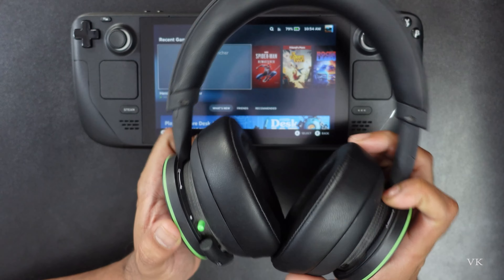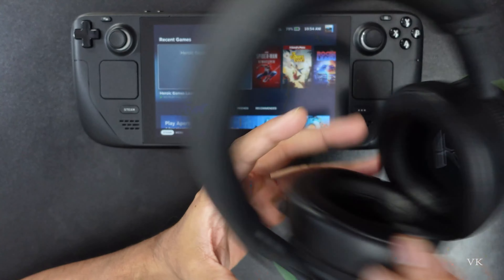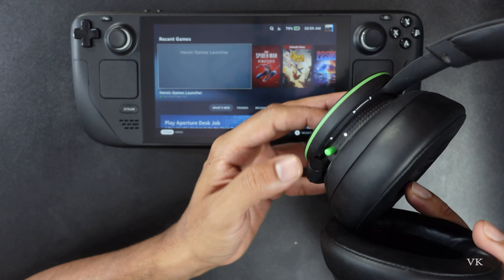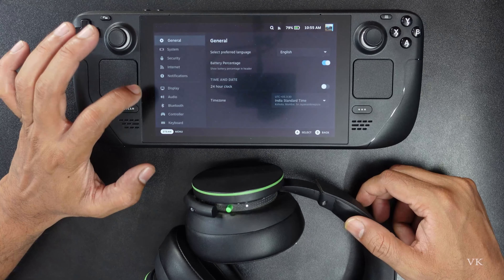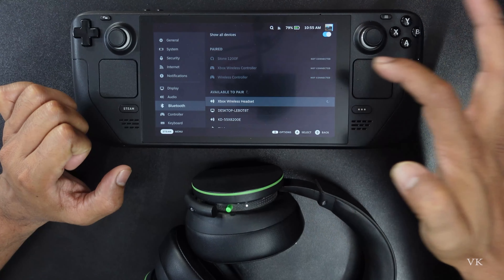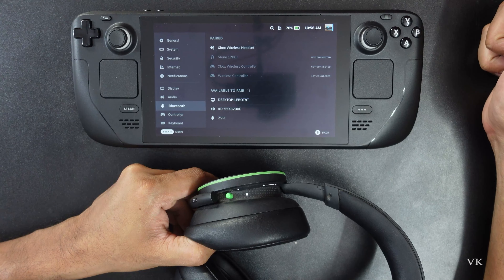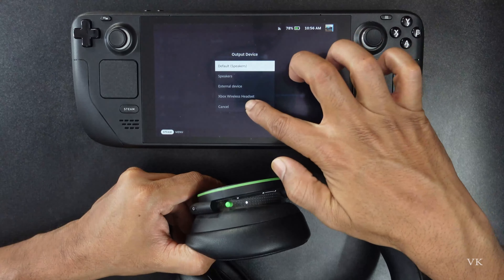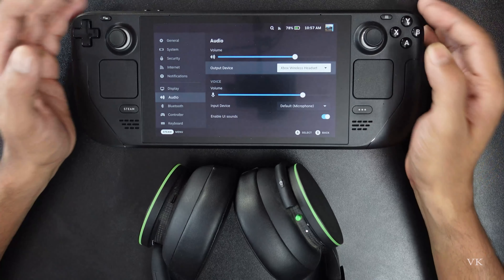How to Connect XBOX Wireless Headset in STEAM DECK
Hello Guys, in this video, i am explaining that how to connect xbox wireless headset in steam deck.